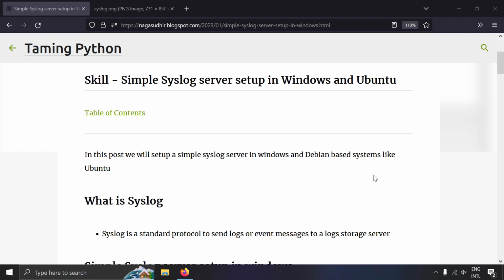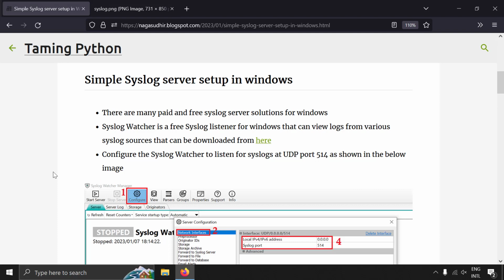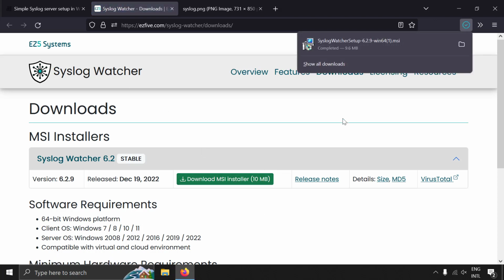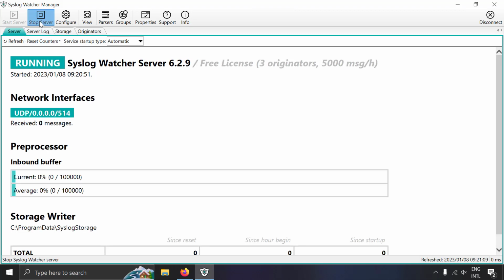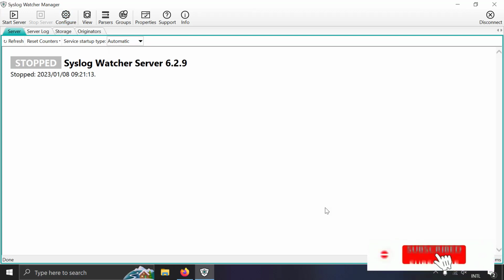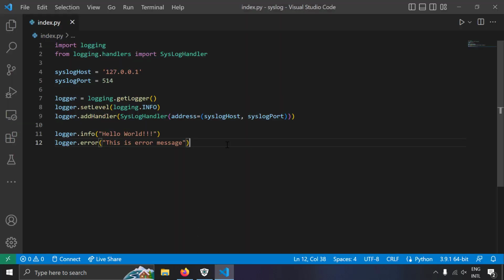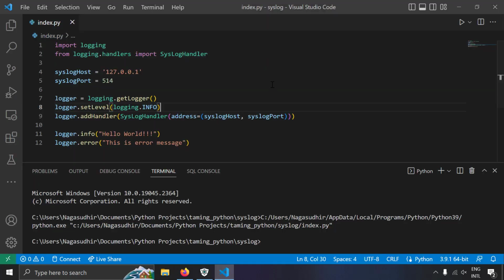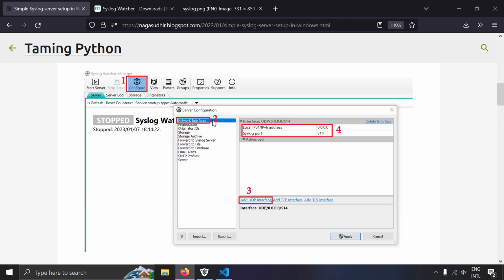Simple Syslog server setup in Windows using Syslog Watcher